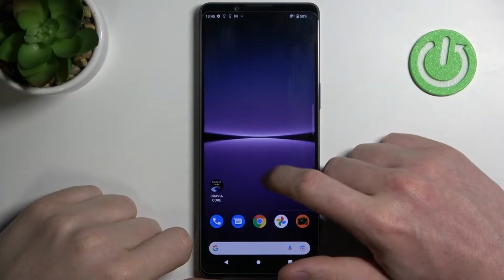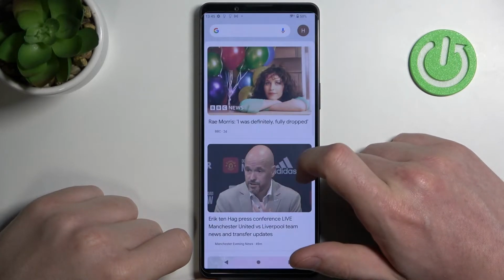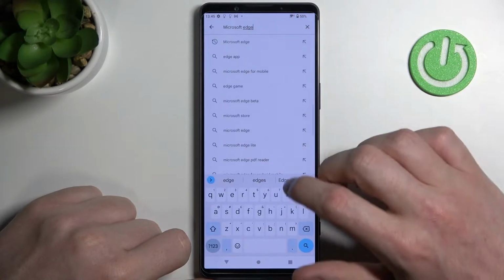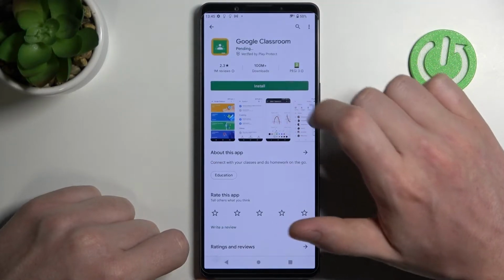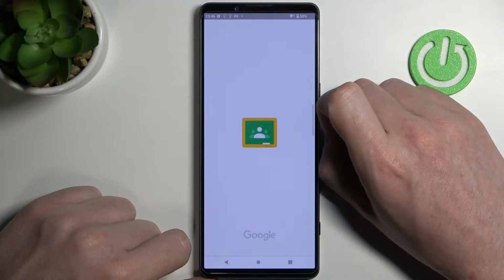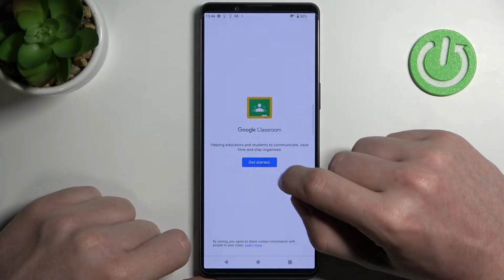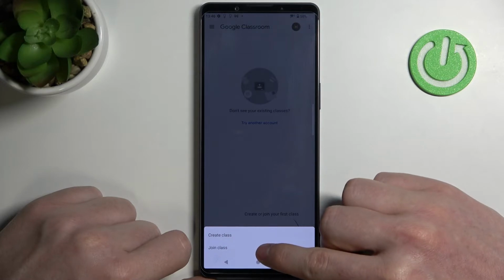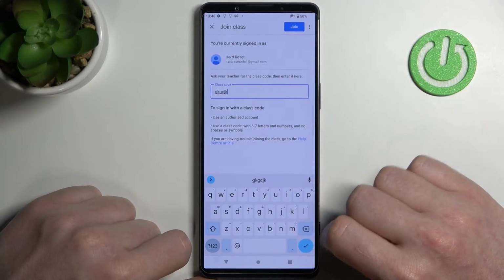How to Install Google Classroom on SONY Xperia 1 IV - Join Classroom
Find out more info about SONY Xperia 1 IV:
Let's open this tutorial if you want to install Google Classroom on SONY Xperia 1 IV. We will show you how to search for Google Classroom in Google Play Store, and then how to download it and finally how to log in and join to classroom.

How to install Google Classroom on SONY Xperia 1 IV? How to download Google Classroom on SONY Xperia 1 IV? How to join the classroom in Google Classroom? How to join Google Classroom?